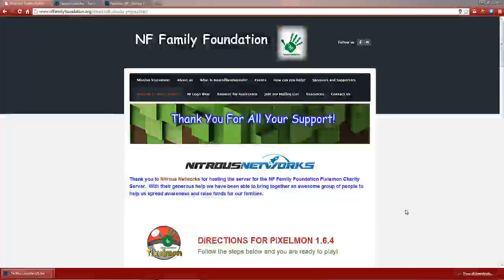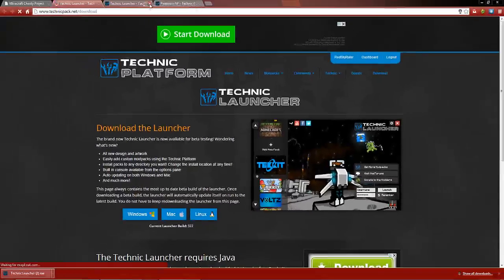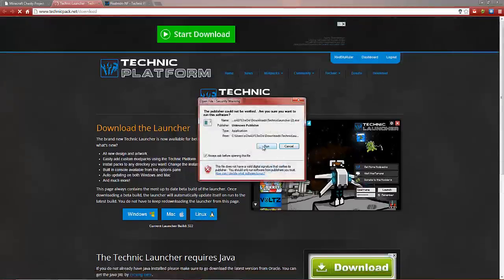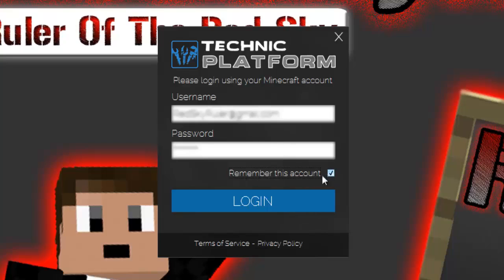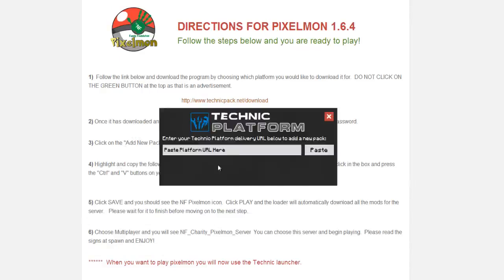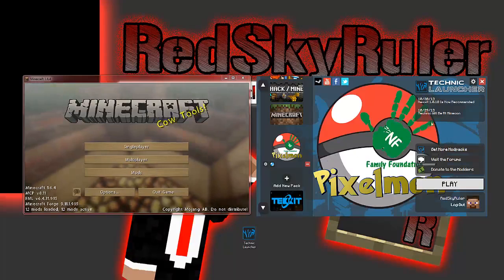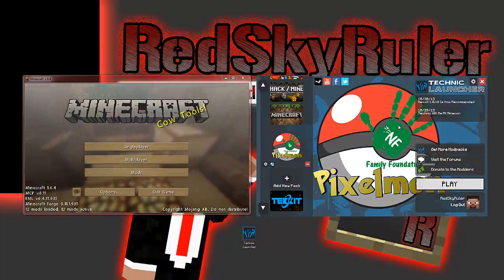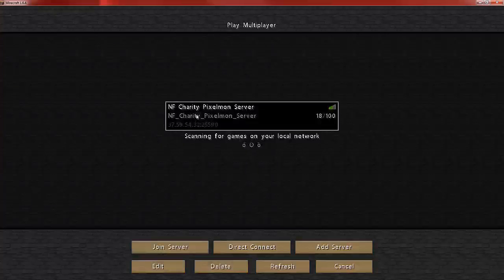Minecraft Tutorial: Technic Custom Modpack installation - Pixelmon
(You must buy a membership to be whitelisted)